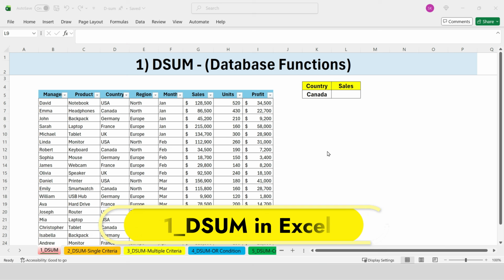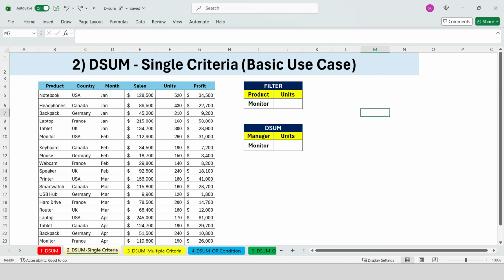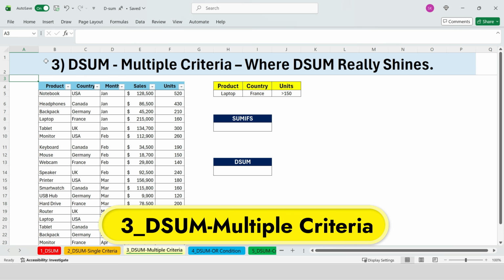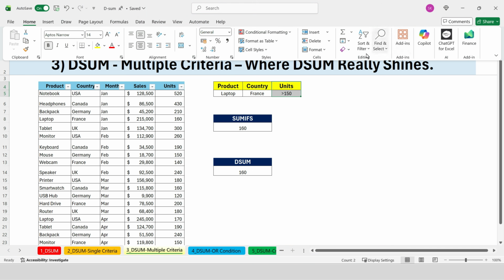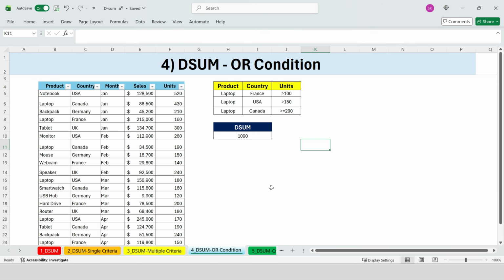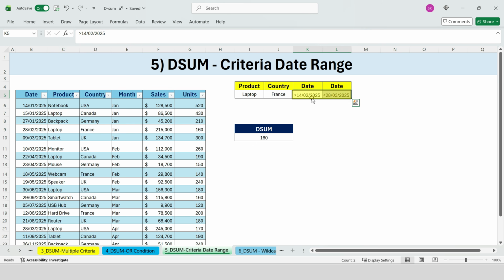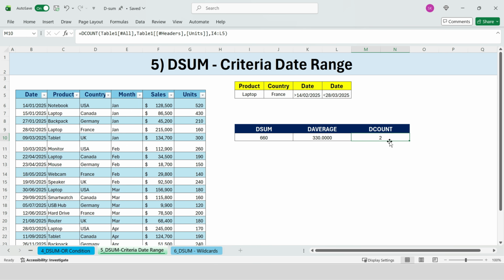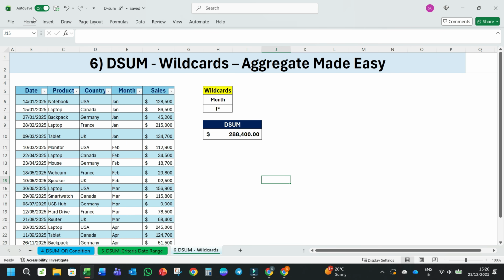Goodbye to SUMIFS & FILTER — Use This Instead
📈 Upgrade your Excel & Dashboard skills today!

In this comprehensive tutorial, you'll discover why Excel's D-SUM function is the ultimate game-changer for data analysis. Whether you're dealing with simple filtering or complex multi-criteria calculations, D-SUM delivers cleaner formulas, better performance, and incredible flexibility.

Timestamps:
00:00 Intro
00:13 Introduction to D-SUM
01:32 Single Criteria
03:02 Multiple Criteria vs SUMIFS
05:05 OR Conditions
06:13 Date Range Filtering
09:06 Other Database Functions
09:06 Wildcards
10:10 Conclusion